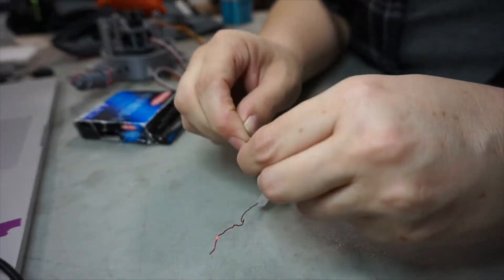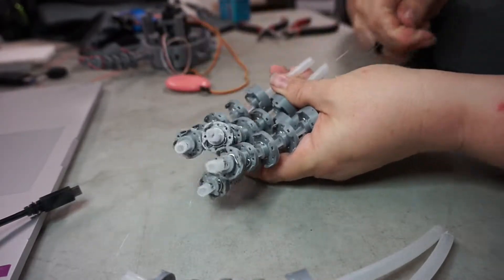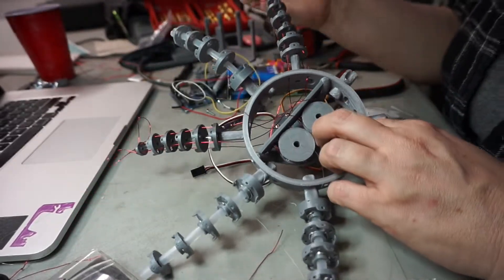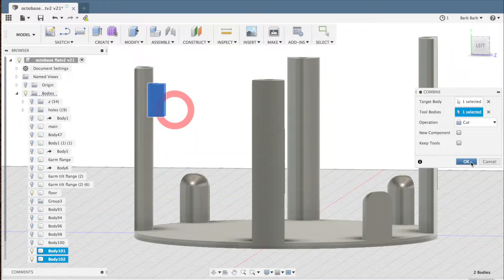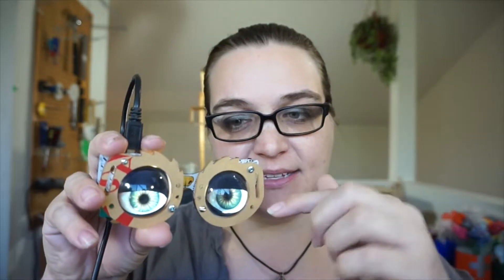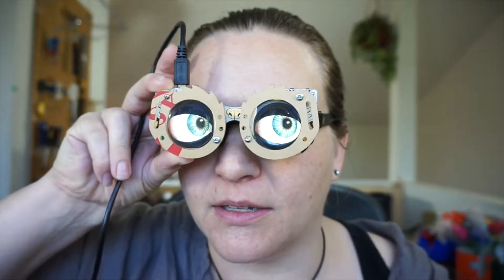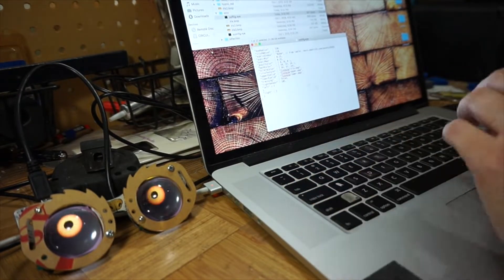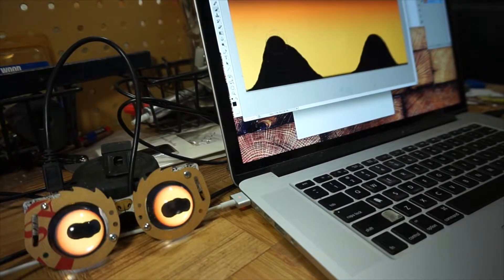Robot Octopus Eyes and Arms | #8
In which I "finish up" the arms and program an Adafruit Monster M4SK to look like octopus eyes!